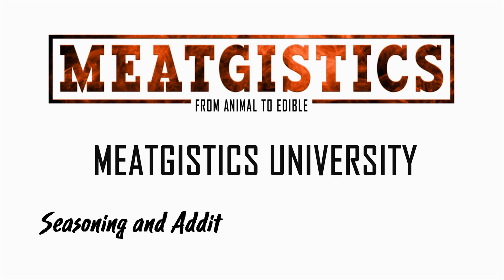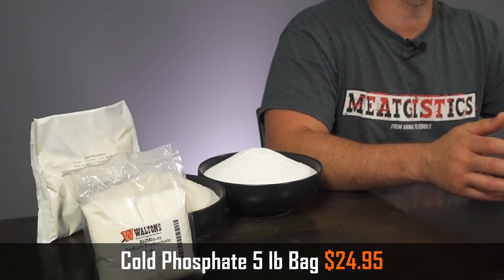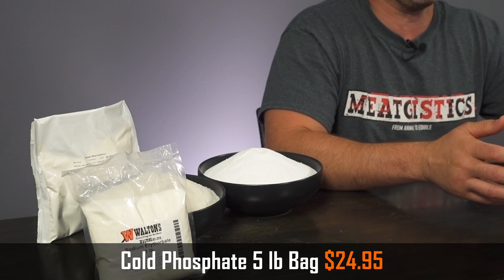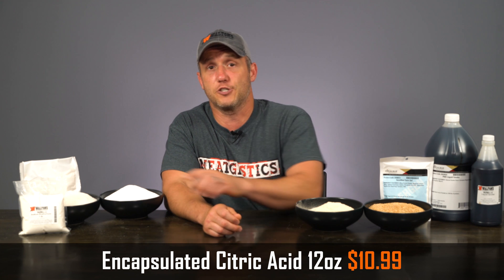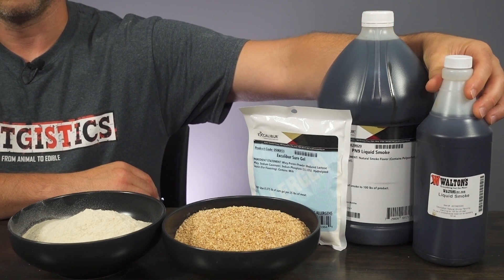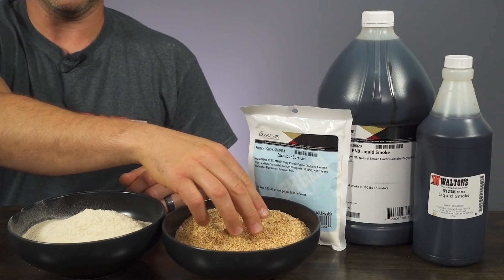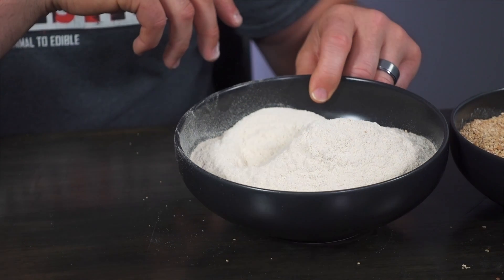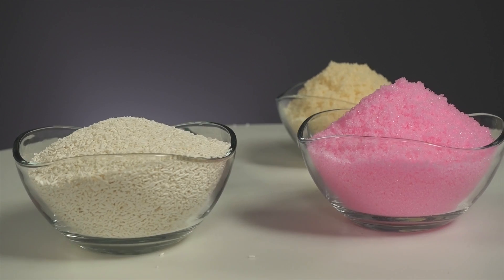What are Additives? Common Additives - Seasoning & Additives 105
Additives refer to any ingredients added to your product that serve a function other than taste. The reasons for adding this can be moisture retention and yield enhancement, cure acceleration, color enhancement, meat binding just to name a few. Familiarity with these products can help you make a better product and might ease some of your concerns when reading ingredient labels on store-bought packages.

MOISTURE RETAINING ADDITIVES
Additives with moisture retaining properties include Cold Phosphate, Corn Syrup Solids, Dairy Blend and Sodium Tripoly Phosphate. These products are designed to allow the meat to more effectively bond the water so that it stays in the product during the cooking process. This will give you a finished product with more moisture and is especially important in products with a lower fat content. These products also act as yield enhancers as the more water that is bound up in the product the more volume and weight it will have. For the beginner who wants to use one of these products, I would recommend Cold Phosphate, just be sure to check the ingredients on the seasoning you are using first to ensure that it does not already contain phosphates, as adding too much phosphate can give your product a soapy flavor.

CURE ACCELERATOR
Cure accelerators interact with the cure in a way that speeds up its conversion from nitrite to nitric oxide gas and allows you to go directly from stuffing to the smokehouse. When these are used you do not need to hold your product overnight to allow the cure time to work. Cure Excellerator from Excalibur and Sodium Erythorbate are cure accelerators that have minimal if any, the effect on taste. Encapsulated Citric Acid acts as both a cure accelerator and a pH reducer, it is what gives meat snacks that nice tang. Smoked Meat Stabilizer should be used mostly with wild game and should not be used in a cover pickle, as it will gas out rapidly and create a dangerous cloud of gas, it should not be used in products that you are adding water to assist in mixing. just mix it in when making sausage or snack sticks and it will kill bacteria faster than it can reproduce. For the beginner, I would recommend encapsulated citric acid.

LIQUID SMOKES
Liquid Smokes are popular color enhancers that are sprayed on during the smoking process to give meat the nice smoked appearance. Two common types of this are C-10 and Supreme Smoke and are often used with Hams, Bacons or any other smoked whole muscle meat. Pn-9 Liquid smoke is another type that has a neutral pH but really should only be used in smokehouse that can atomize it for spraying. Cures also have a coloring factor but we will get into that in later videos.

MEAT BINDERS
Meat Binders like Soy Protein Blend and Sure Gel contain some protein which will make protein extraction more efficient as more of it will be available. The Soy Protein blend has a grain or cereal like appearance and will look like oats if you soak it in water but it will dissolve into your product so it will not leave any noticeably different consistency. Both of these have allergens in them though so you need to be somewhat careful with that. Carrot Fiber is a binder that is able to hold 26 times its weight in water, is allergen free, inexpensive and imparts very little if any, taste into your cooked product. Any of these products are going to improve the texture of your finished product